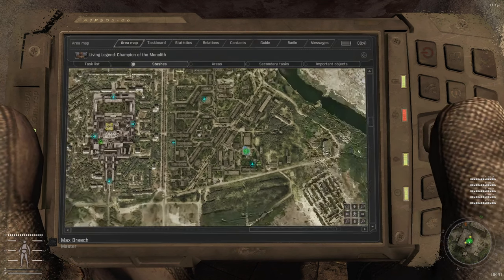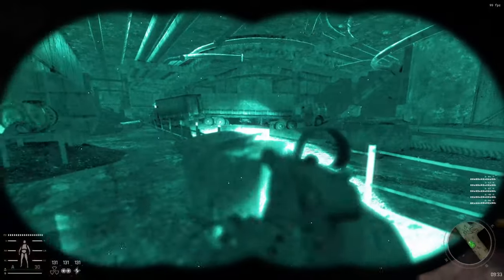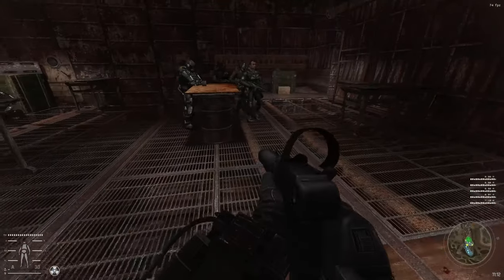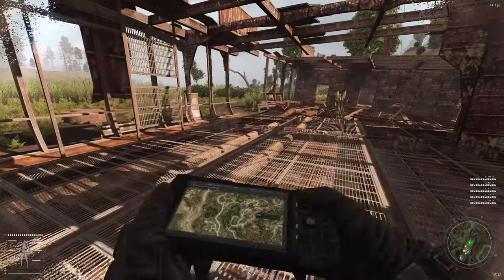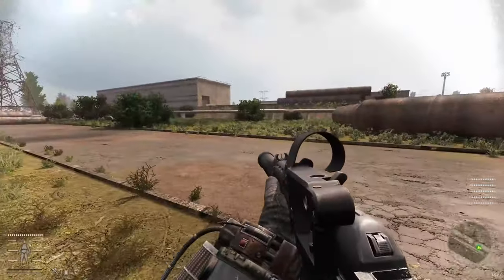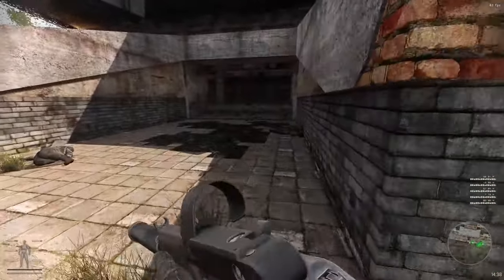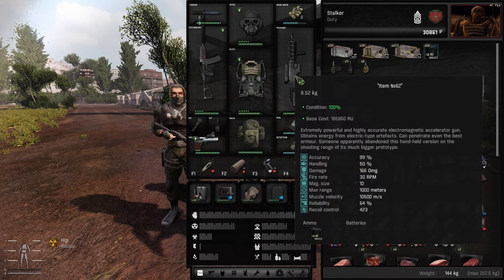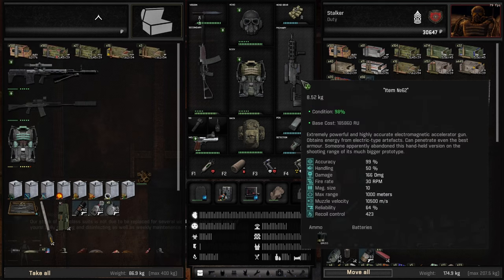Stalker GAMMA Invictus 'Taking Pripyat' ep.20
In this episode of our Stalker Gamma Invictus run, we will take out Monolith in their home base of Pripyat.

If you want to show your support and appreciation, you can also buy me a drink!